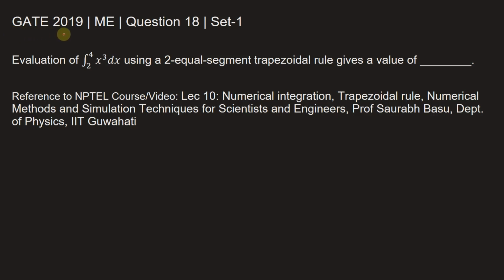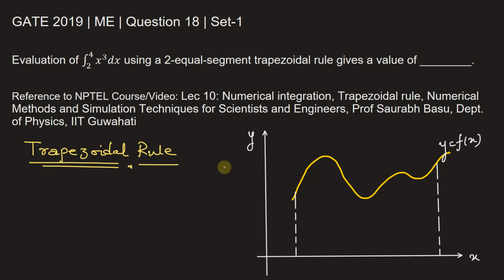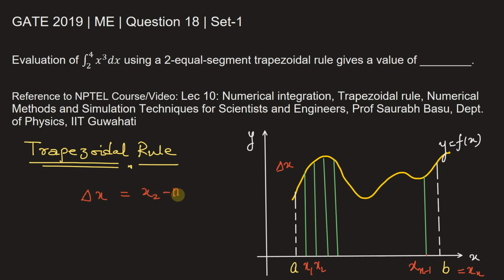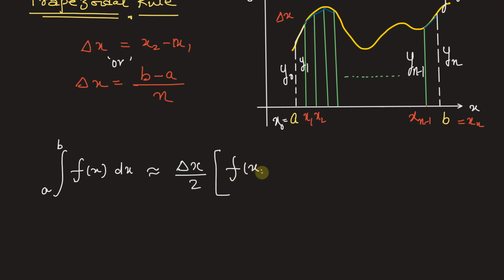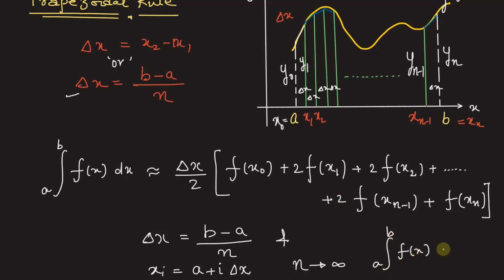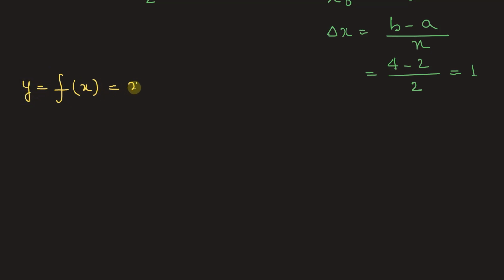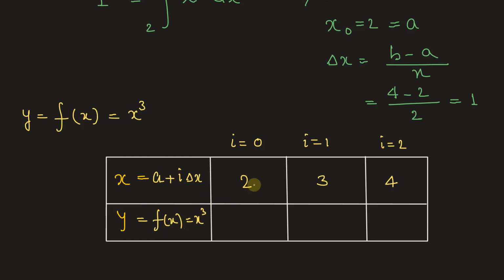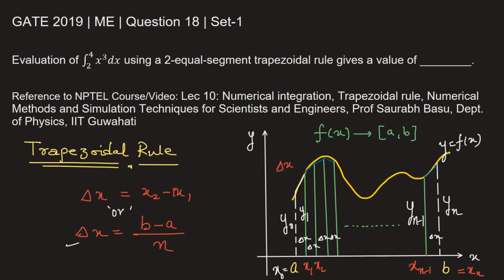Q18 ME 2019 S1